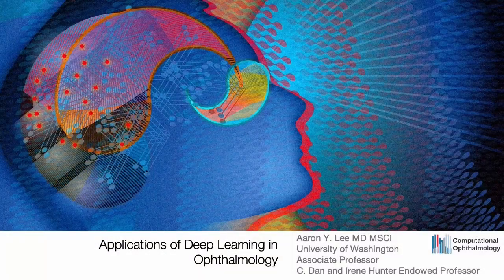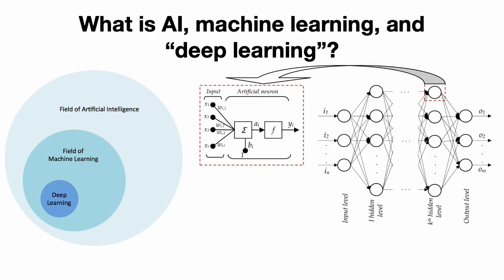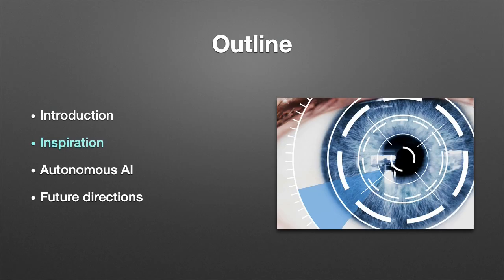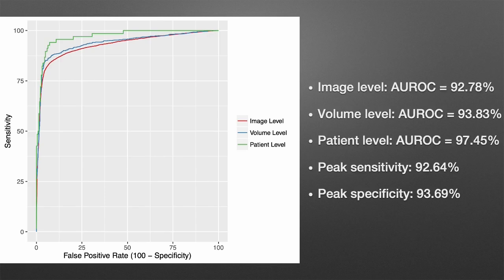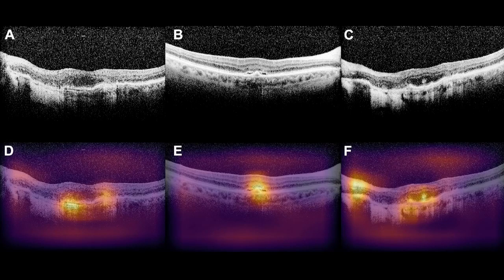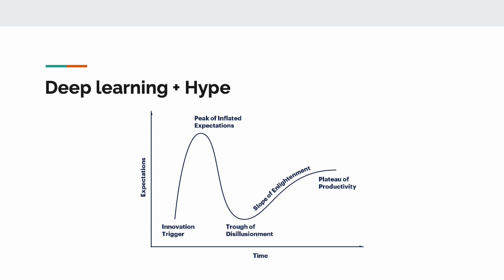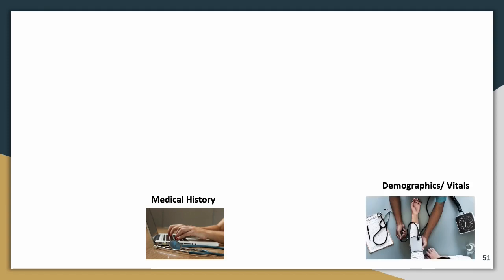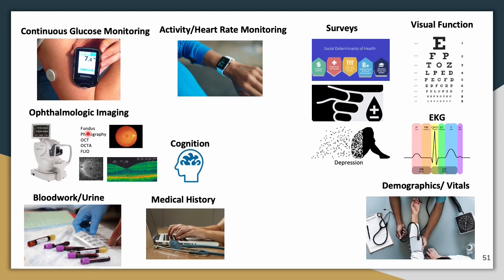Applications of Deep Learning in Ophthalmology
Title: Applications of Deep Learning in Ophthalmology
Author: Aaron Lee, MD, MSc, Associate Professor, University of Washington, Seattle
Date: 04/12/2023